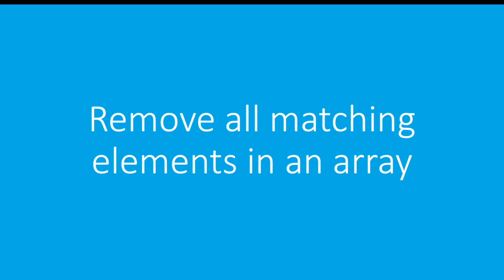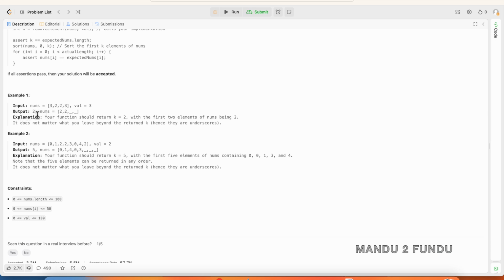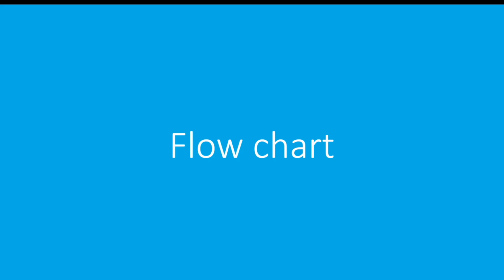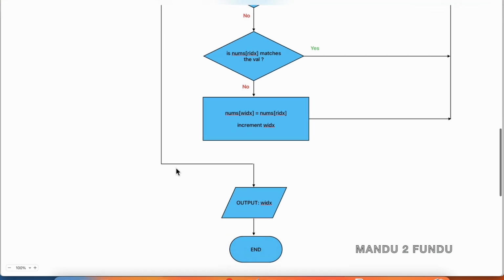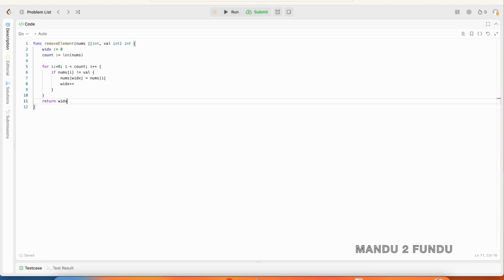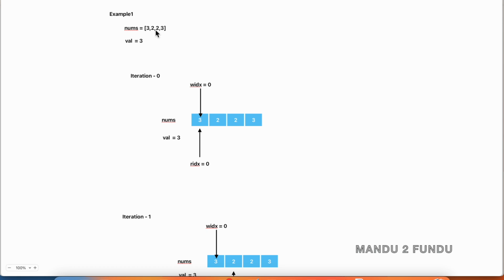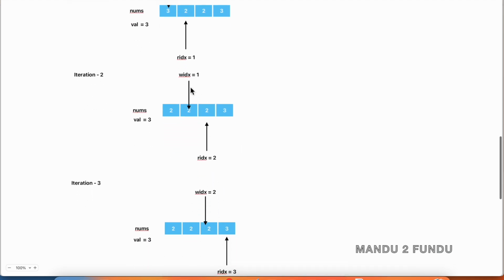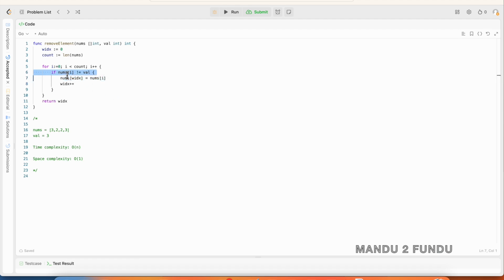LeetCode solution in Golang - Remove Element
00:00 - Welcome
00:13 - Problem Description
02:55 - Flow chart
04:18 - Coding
06:36 - Code walkthrough
08:43 - Time and Space complexity
09:58 - Thank you